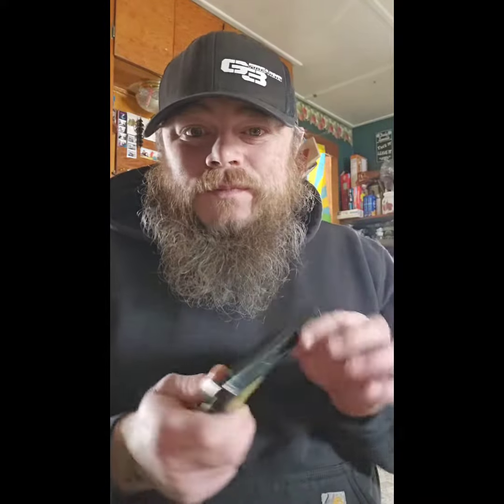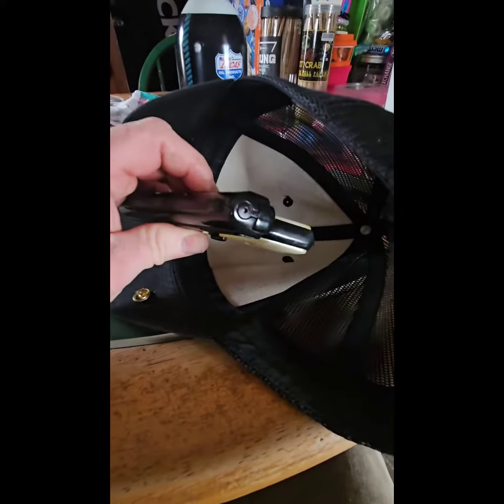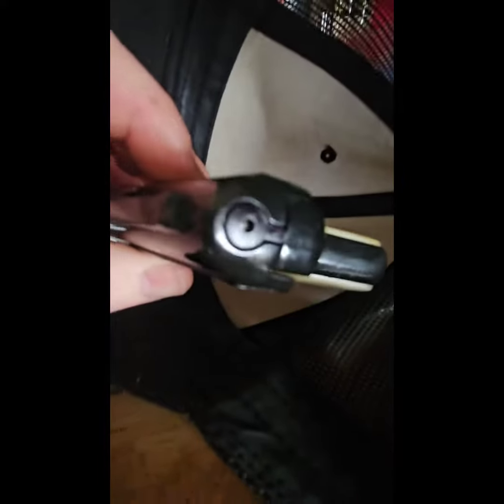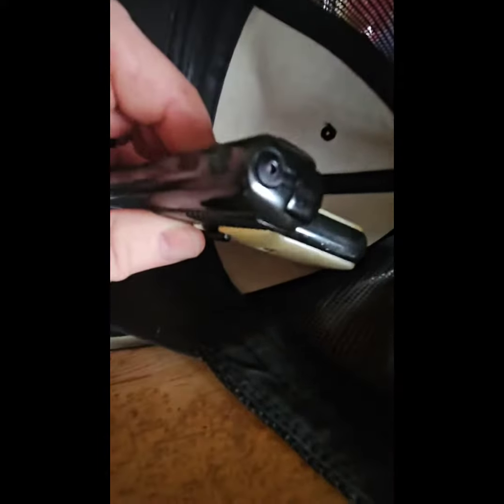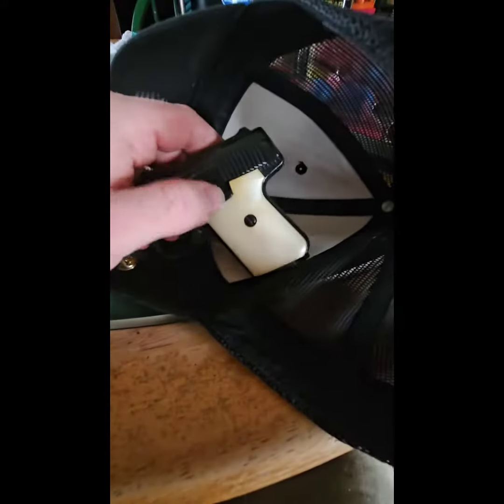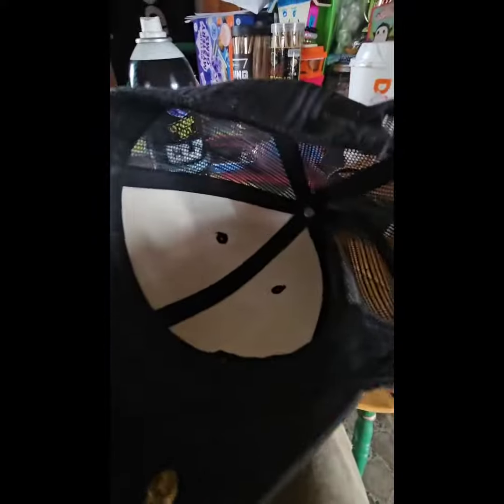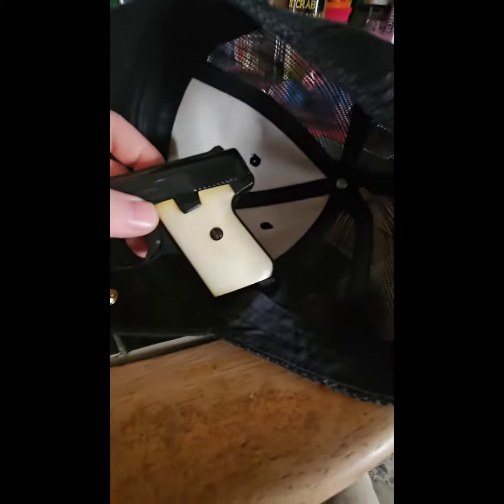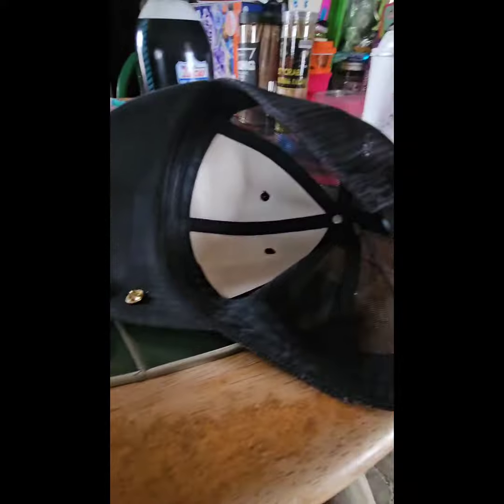Jennings 22 take down/ assembling tip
Good tip for the Jennings 22 (use a hat lol) jennings 22lr huntsman32 #2024